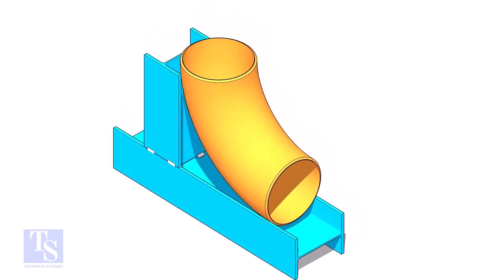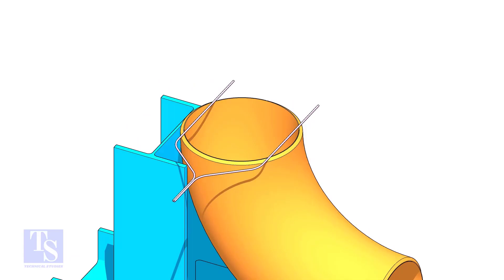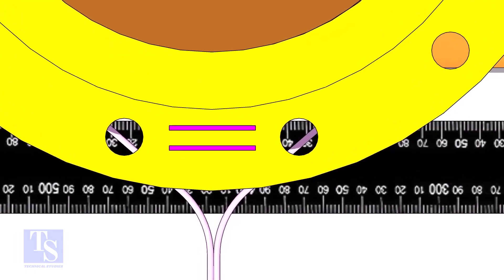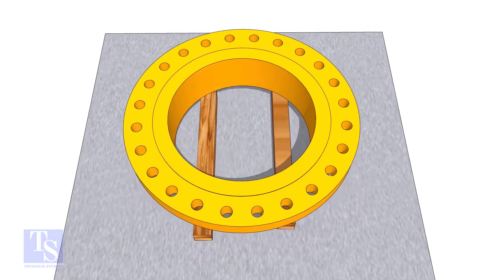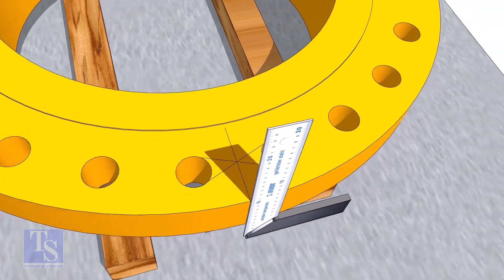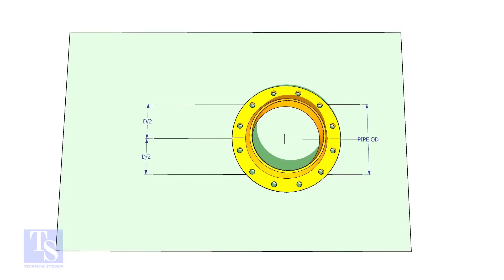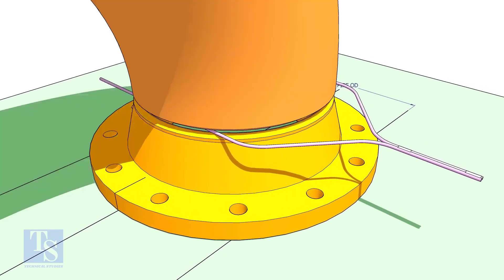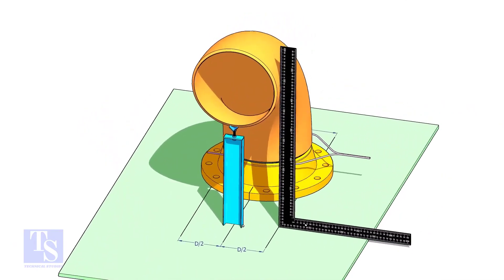FLANGE TO 90 deg.ELBOW FIT UP DIFFERENT METHODS TUTORIAL Pipe fit-up tutorials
Flange to Elbow fit up Different methods.